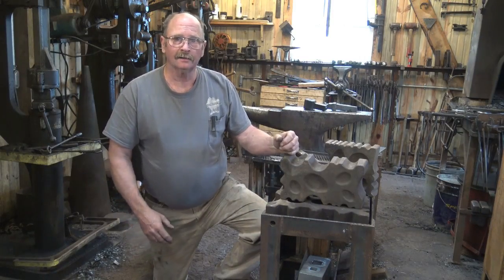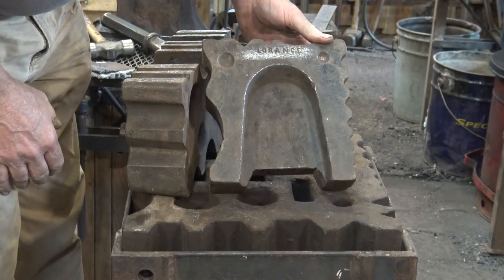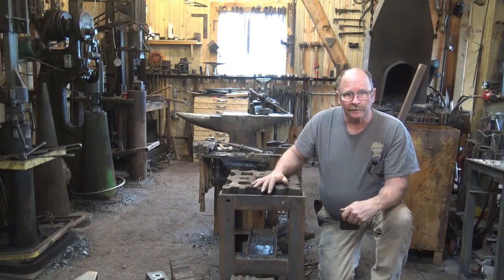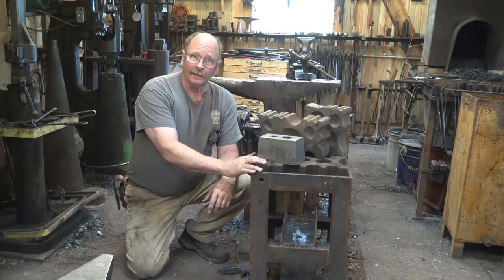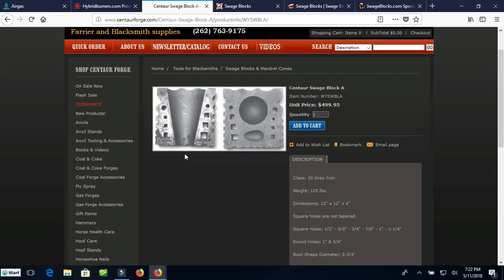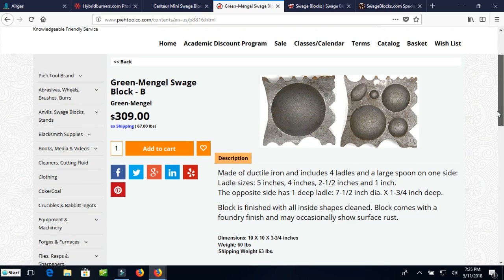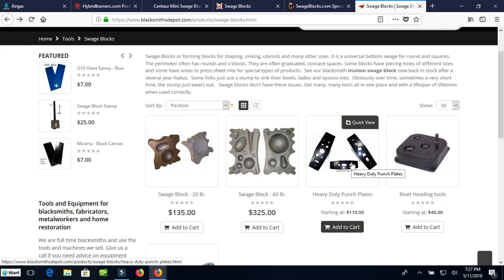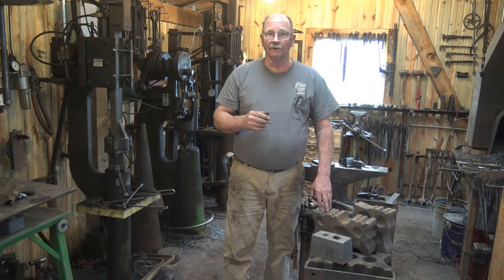Swage or Swedge blocks what are they and where do you find them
As a companion to an anvil the swedge or swage block is a useful forming tool.  Made from cast ductile iron for durability these handy tools have a collection of useful depressions and hollow shapes for forming.

A nice small swage block is available through the Saltfork Craftsmen